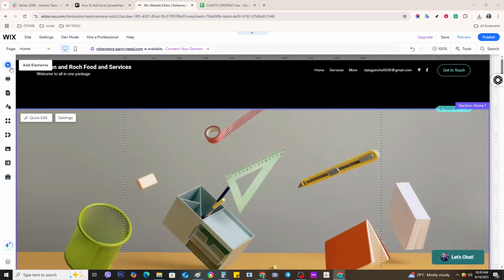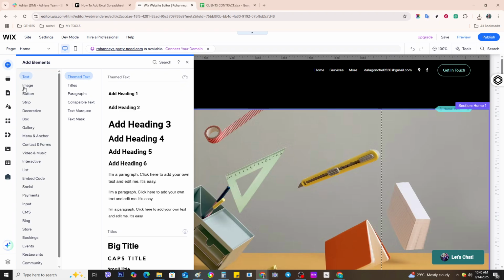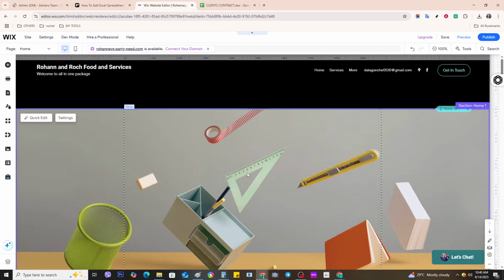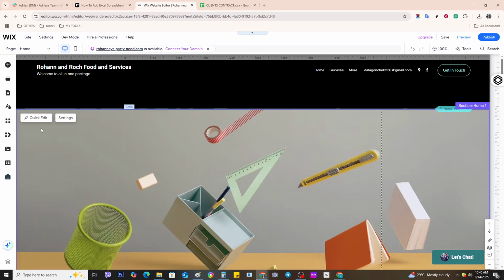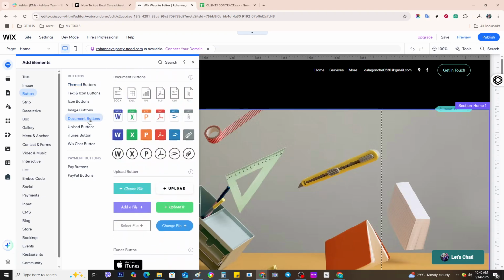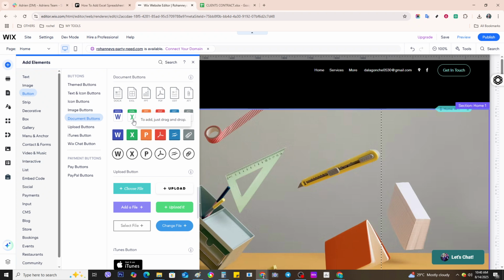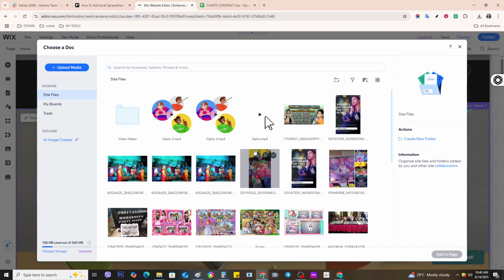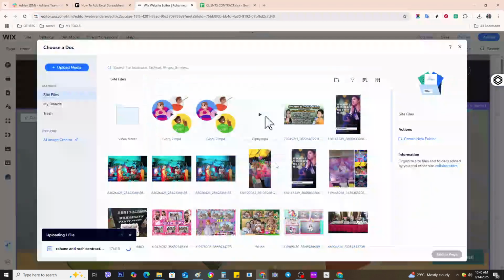How To Integrate Excel Spreadsheet To Wix Quick Guide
Easily add an Excel spreadsheet to your Wix website with this quick 2025 guide! Learn how to embed, display, and manage Excel data on your Wix site in just a few steps.